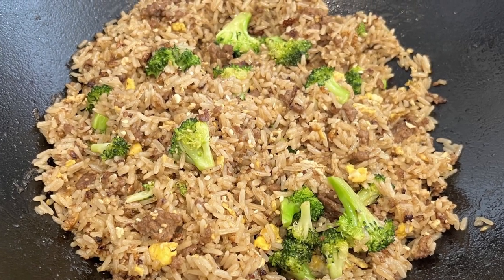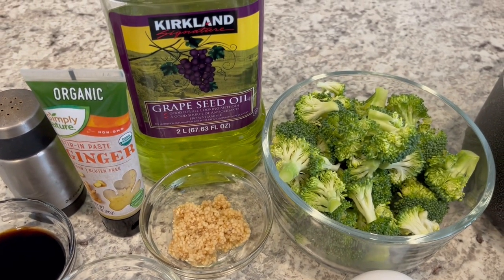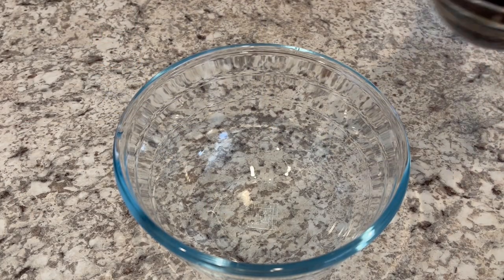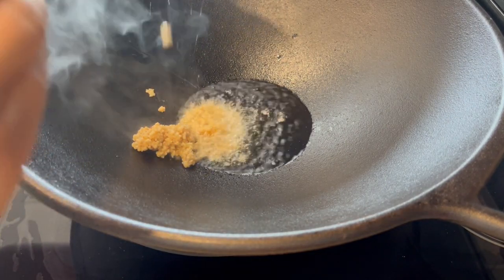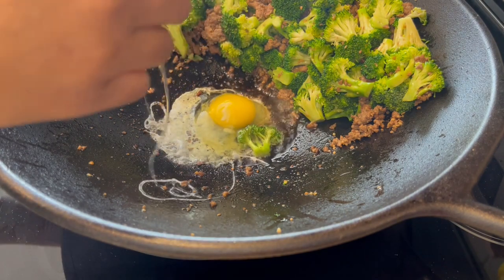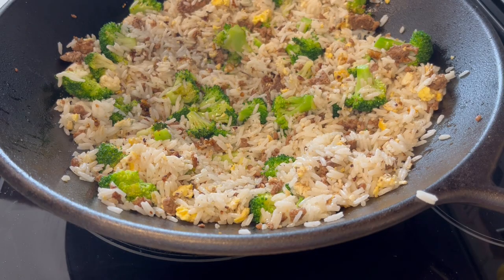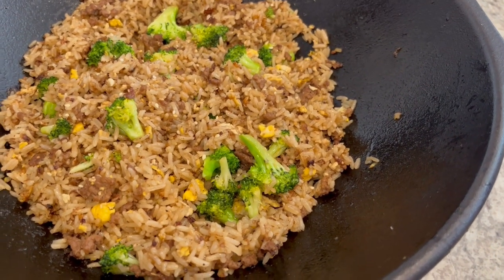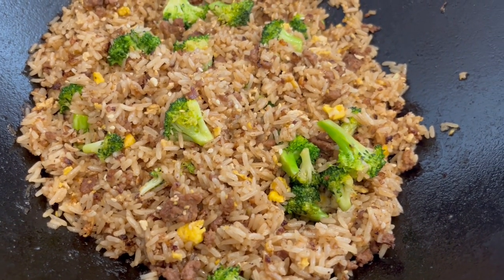Beef & Broccoli Fried Rice | Easy Weeknight Recipe!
ADD US ON: Instagram or Facebook
Fast & Easy Recipes:
Broccoli Shrimp Alfredo
NOTE: I used fresh broccoli.